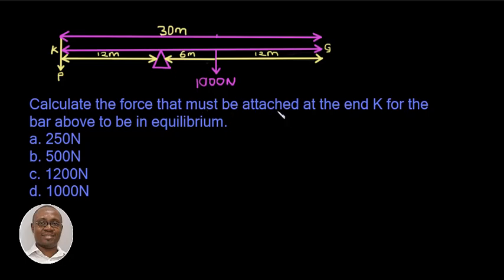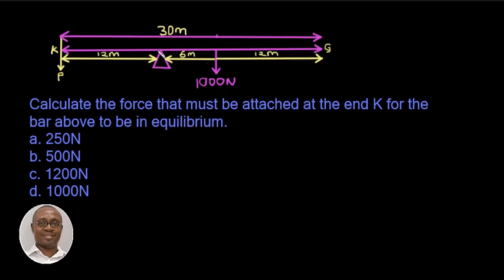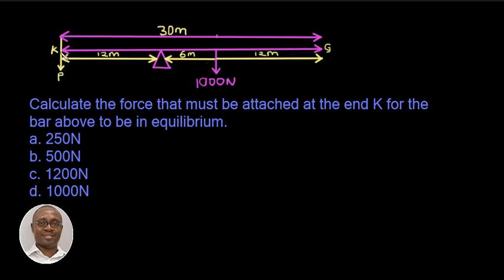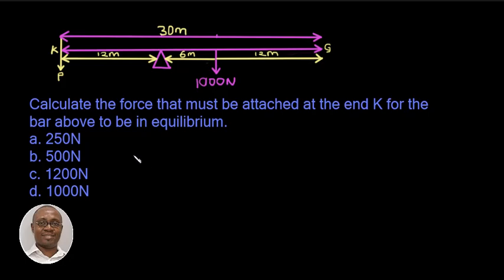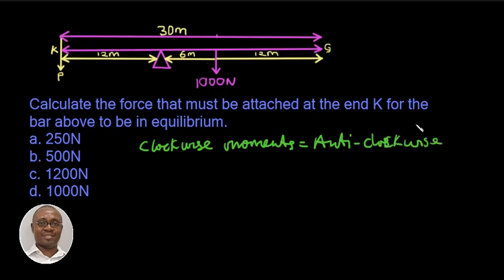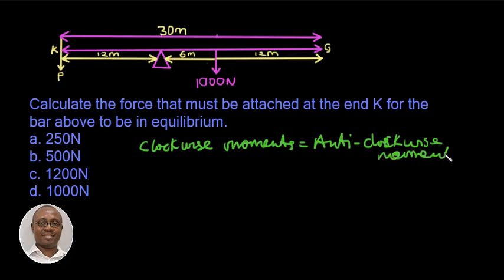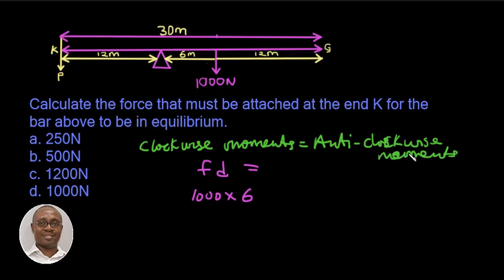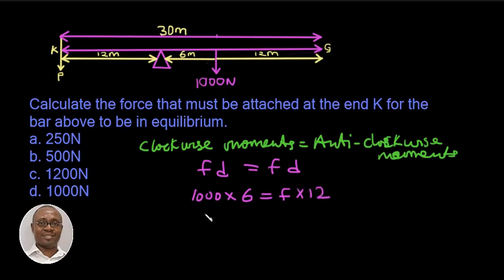30 Clockwise and Anticlockwise moments JAMB 2017 Past Questions and Answers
30 Clockwise and Anticlockwise moments JAMB 2017 Past Questions and Answers
Calculate the force that must be attached at the end K for the bar above to be in equilibrium.
A. 250N
B. 500N
C. 1200N
D. 1000N

AND